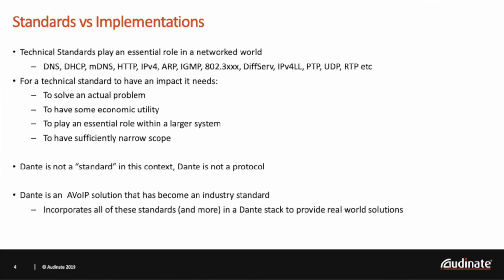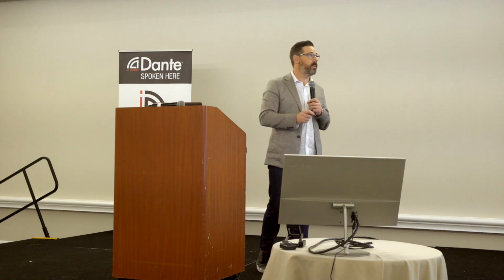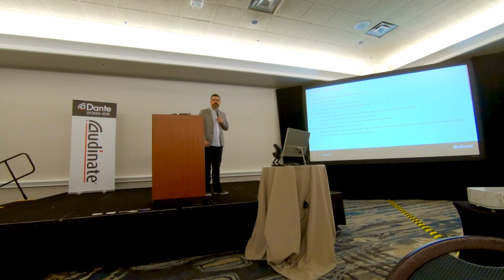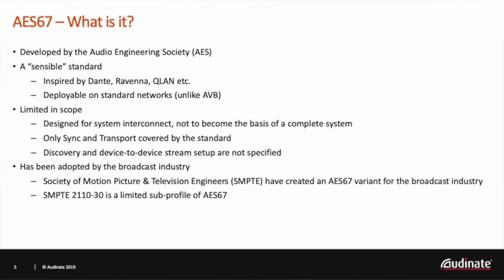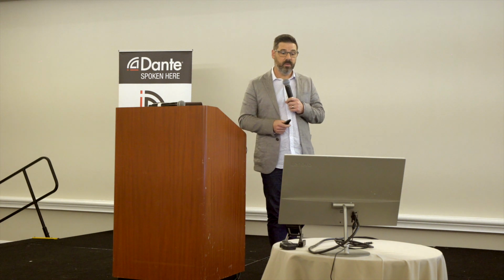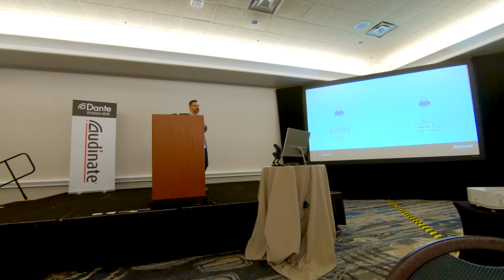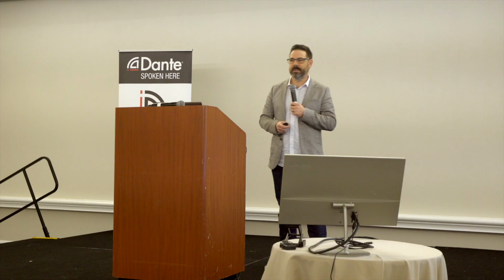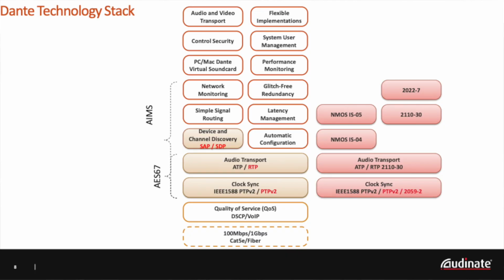"Dante Standards" at Audinate's Consultants Breakfast, InfoComm 2019 (5/5)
At InfoComm 2019, Audinate hosted a consultants breakfast to discuss the future of AV-over-IP, standards, and Dante with AV consultants and integrators.

Chris Ware, Vice President of Engineering at Audinate, discusses how standards are evolving and where Audinate and Dante AV networking comes into play.